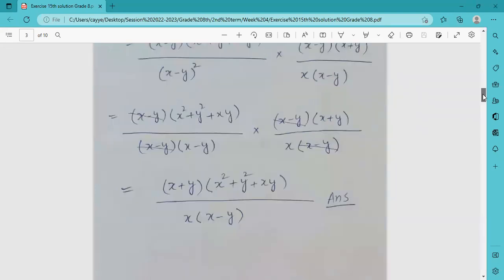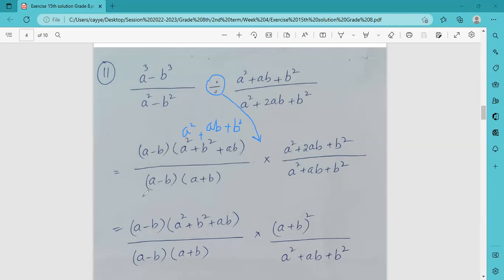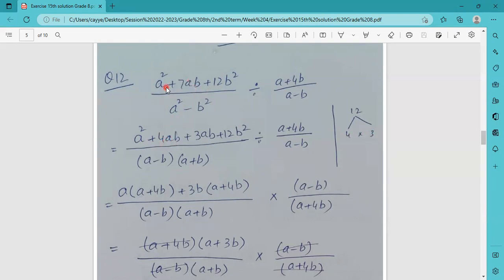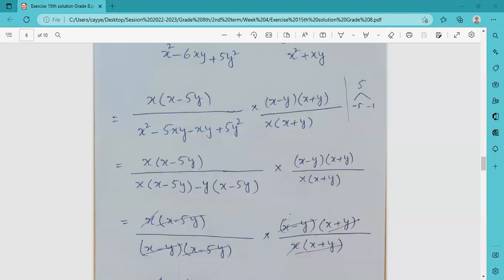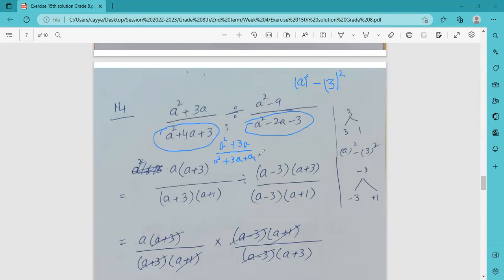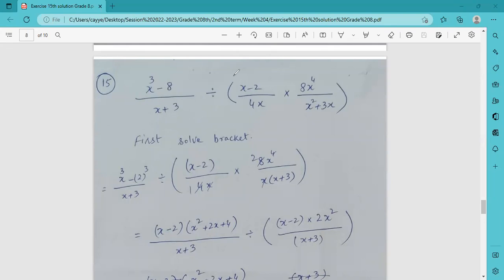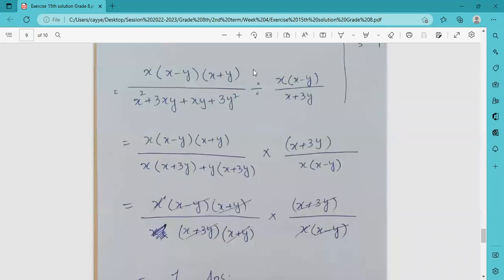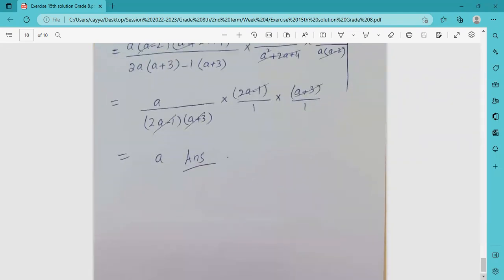Unit 15: Basic Operations on Algebraic Fractions. BasicoperationsonAlgebraicFractions#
Algebraic fractions can be added or subtracted ONLY if they have the SAME DENOMINATOR (a common denominator). To find a common denominator, find the least common multiple of the denominators of all algebraic fractions being added or subtracted.